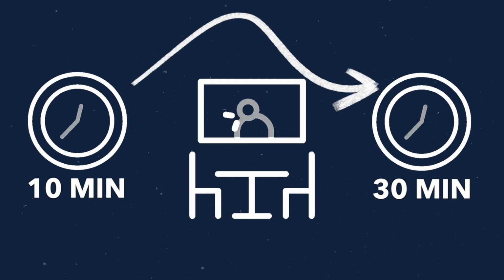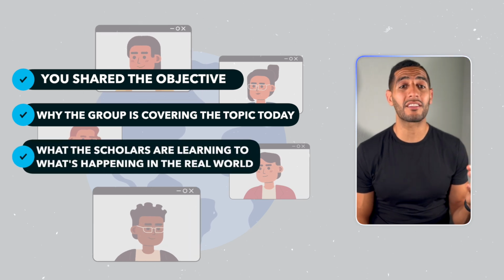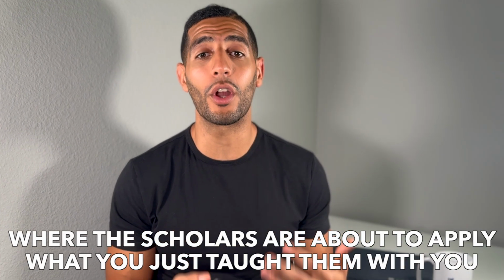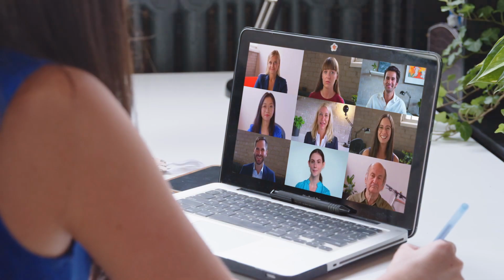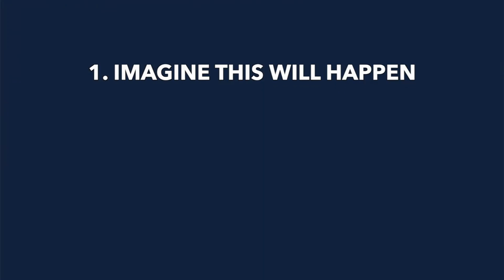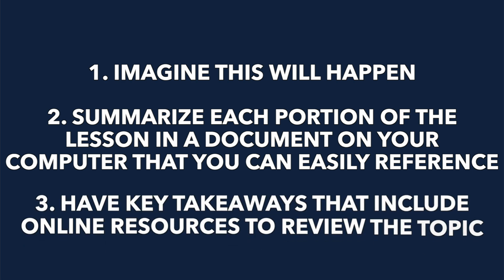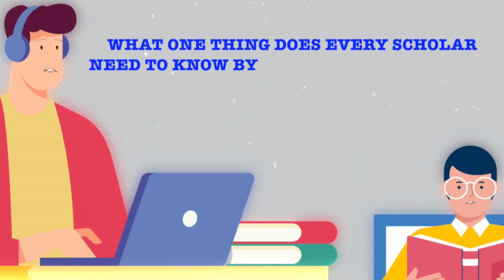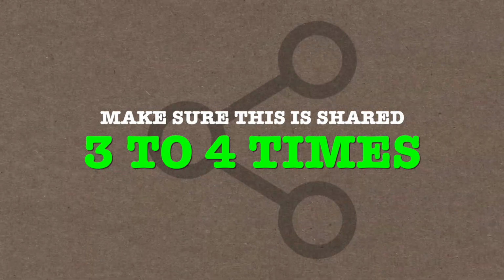Integrating Latecomers to a Virtual Learning Session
Learn how to seamlessly integrate latecomers into your virtual learning session. These tips will help ensure everyone stays engaged and on track.